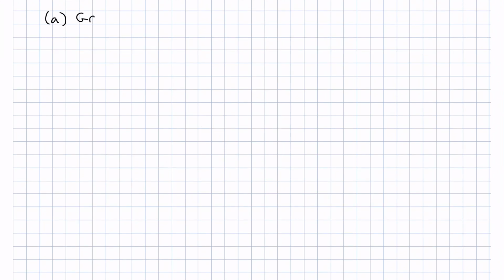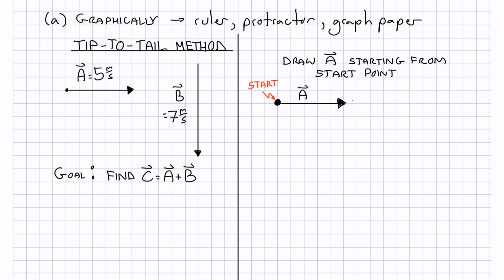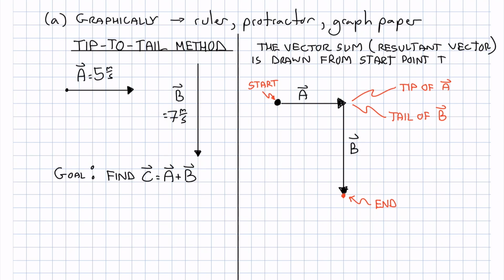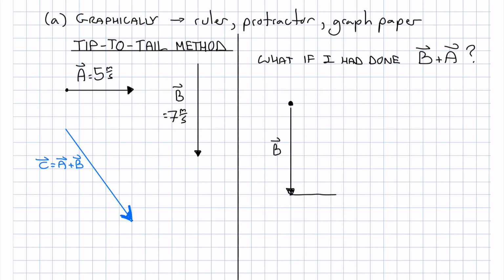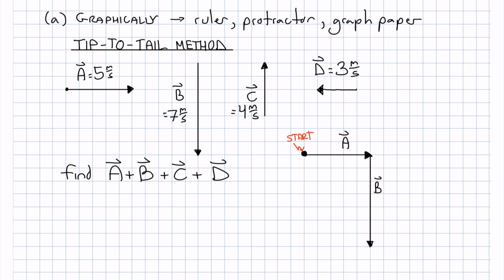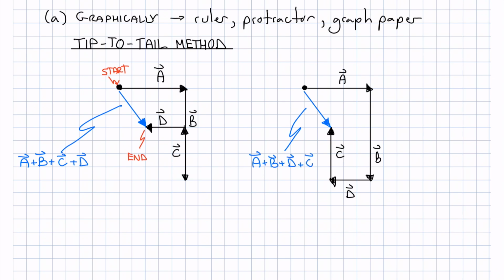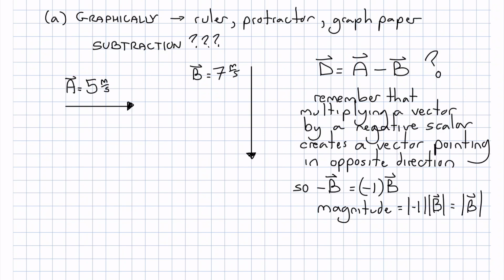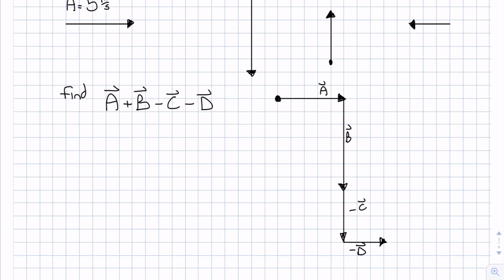Vectors Part 5: Graphical Method to Add/Subtract Vectors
This video reviews the tip-to-tail method of vector addition/subtraction.